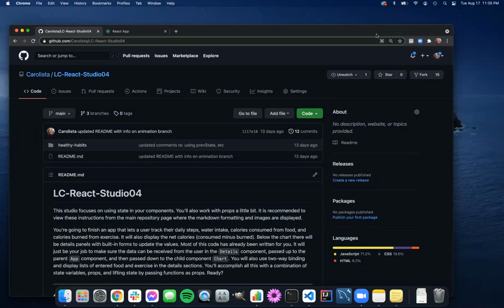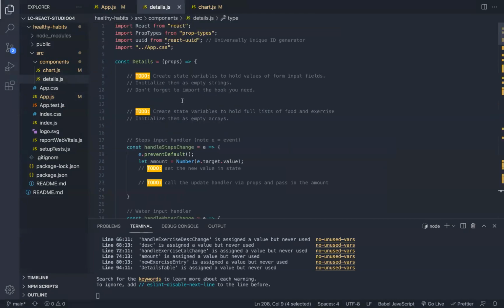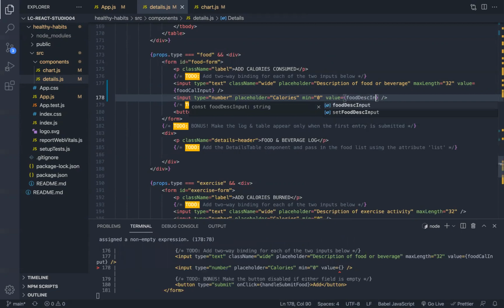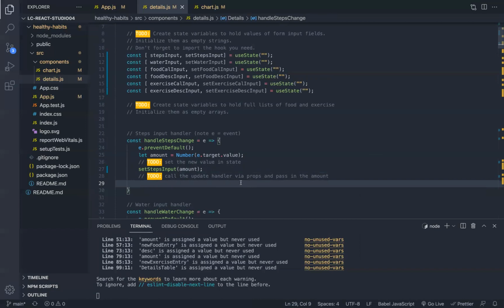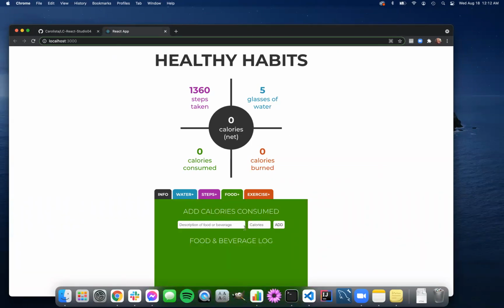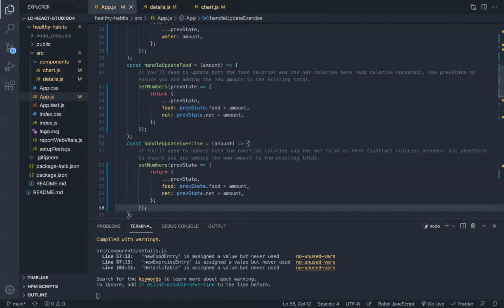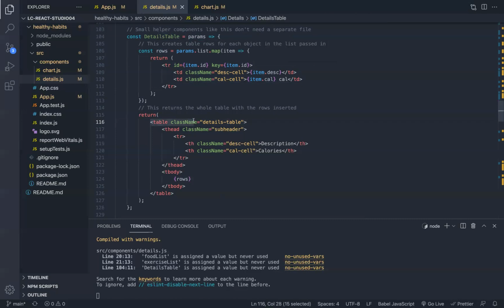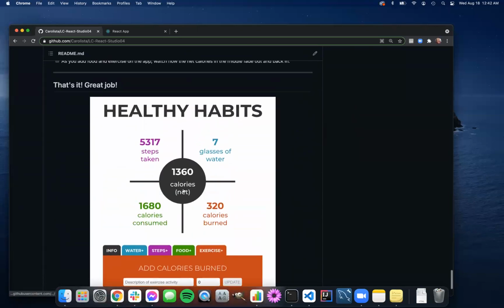React - Working with State - Healthy Habits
This basic project was created as the studio for class 4 in the CoderGirl Front End course. It focuses on using state and props together to pass data from a child component to another child component via the parent component.